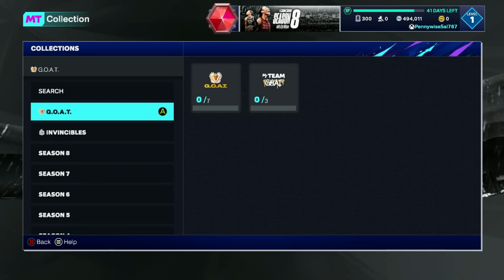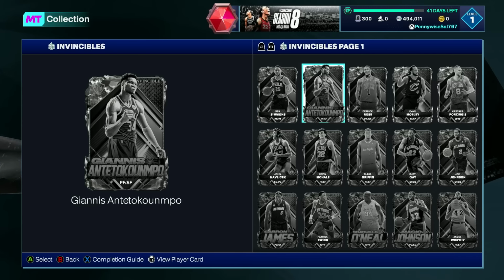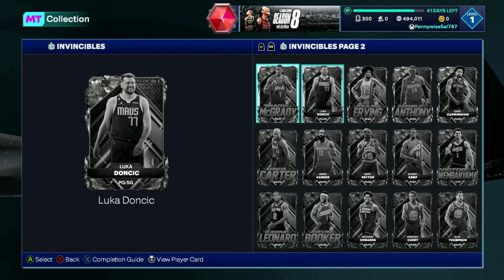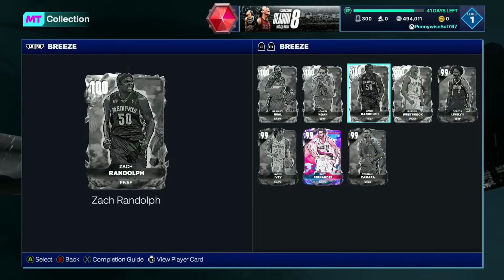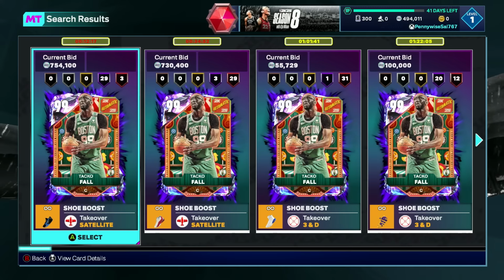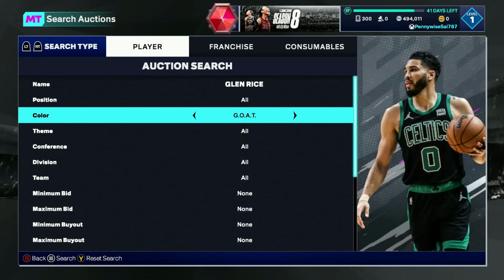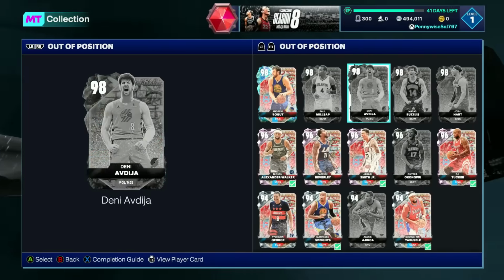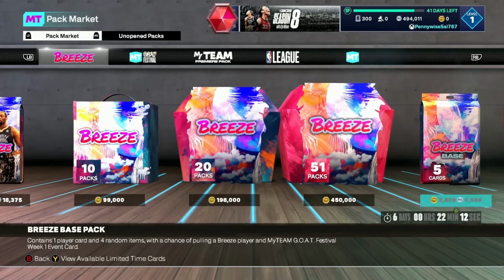BEST CARDS TO BUY AFTER SEASON 8 CRASHED THE MARKET IN NBA 2K25 MYTEAM!